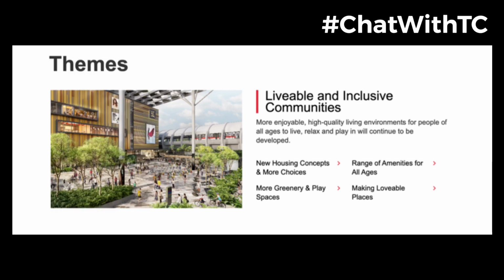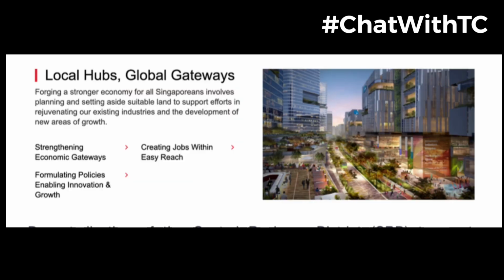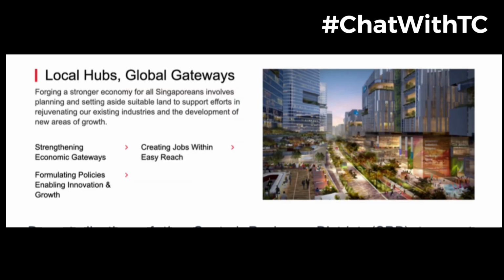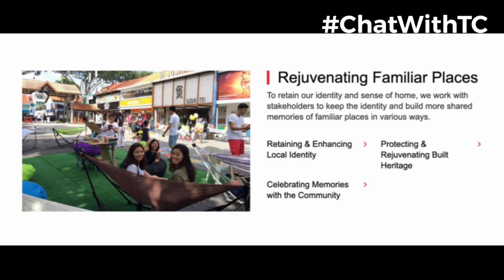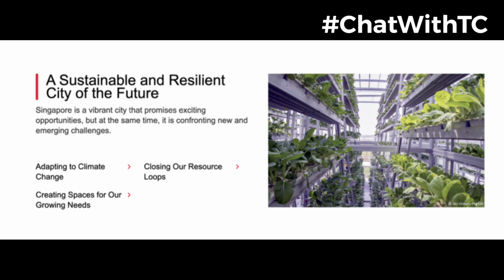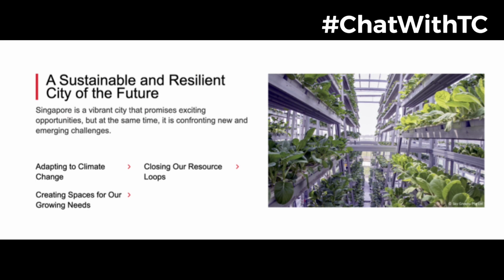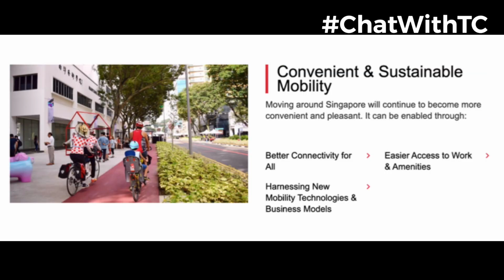Read URA Master Plan To Reap The Best Real Estate Outcome